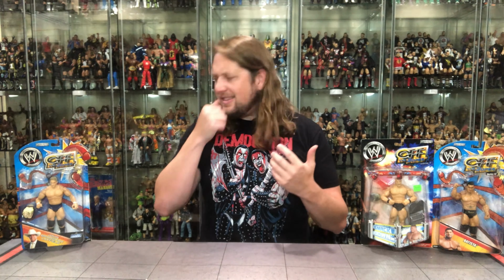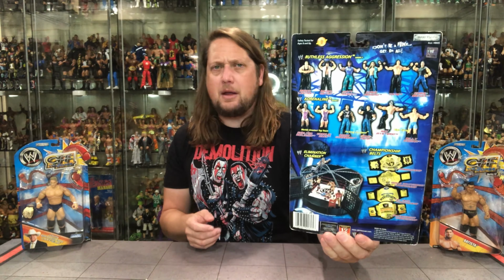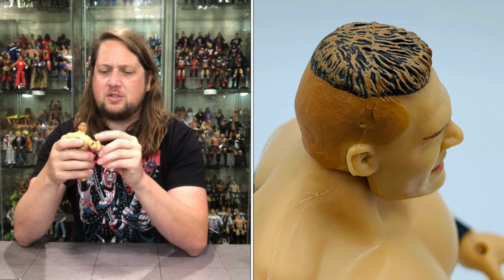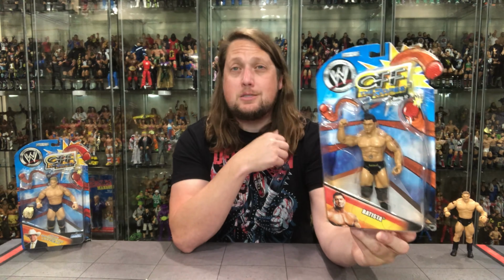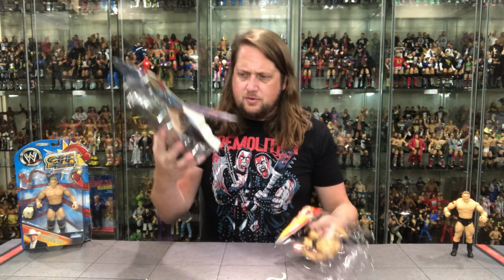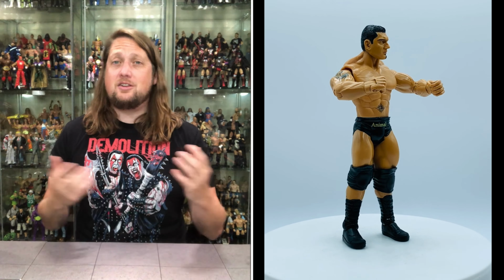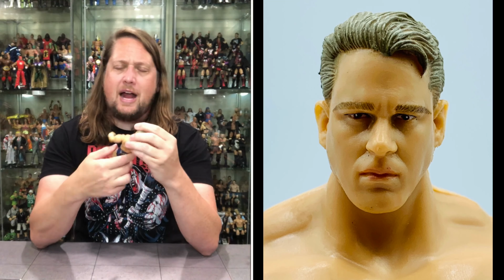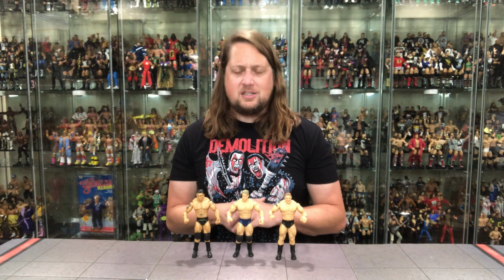WWE Jakks Off The Ropes Brock Lesner, Batista & JBL Unboxing & Review!